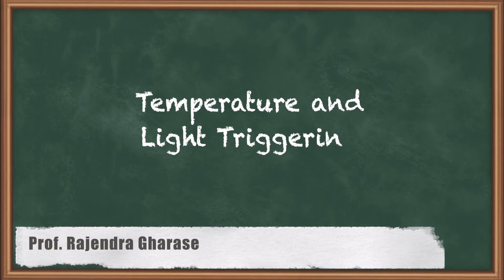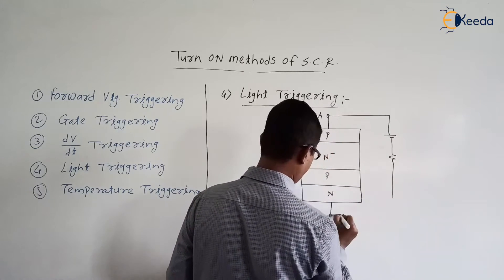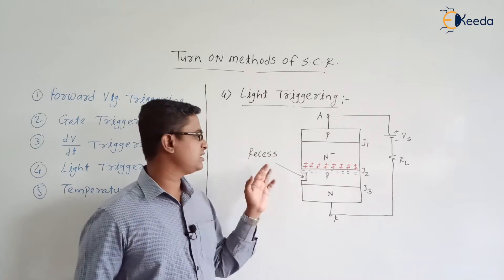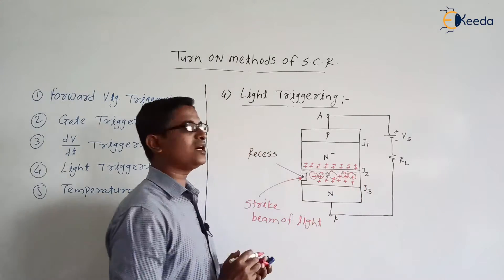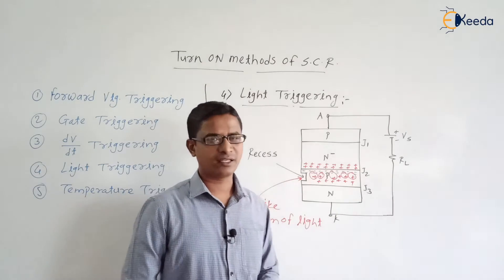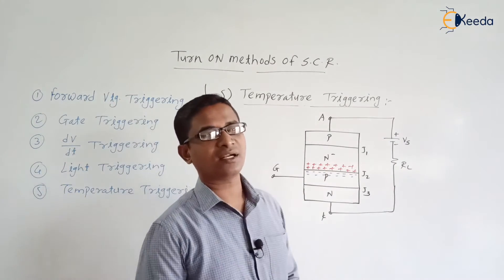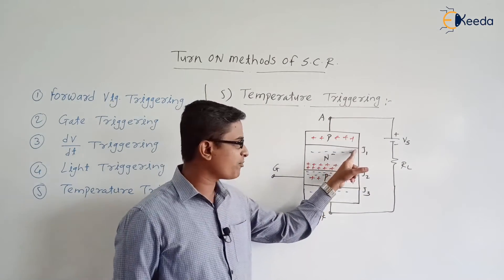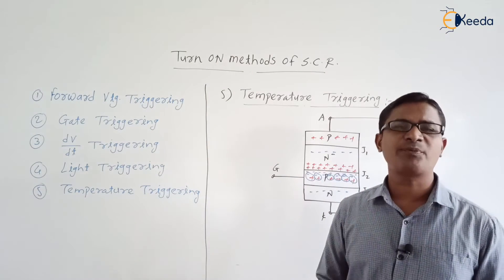Exploring Temperature And Light Triggering In Power Electronics | GATE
Welcome to our latest video on "Temperature and Light Triggering" in the field of Power Electronics, specifically tailored for GATE preparation. In this comprehensive tutorial, we delve into the intricate details of how temperature and light play crucial roles in triggering mechanisms.

🔍 Key Topics Covered:

Understanding Temperature-Based Triggering
Exploring Light-Triggered Devices
Applications in Power Electronics
GATE Exam Insights and Strategies

Happy Learning.